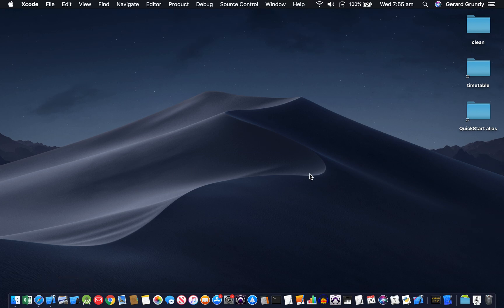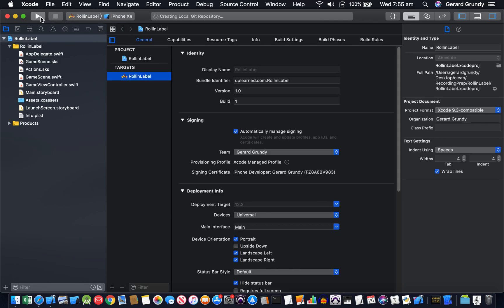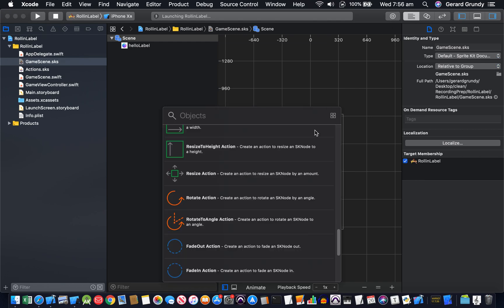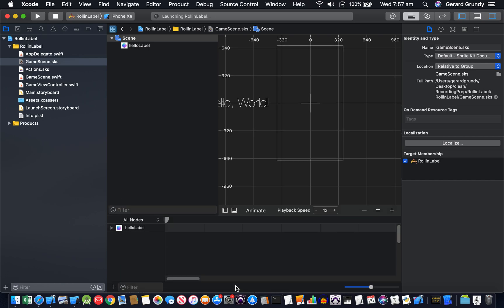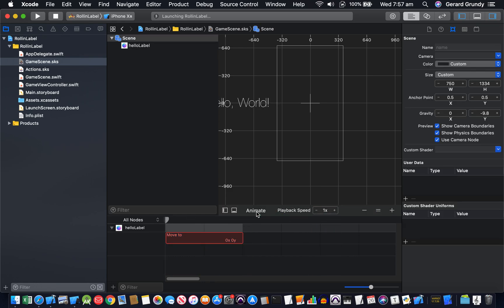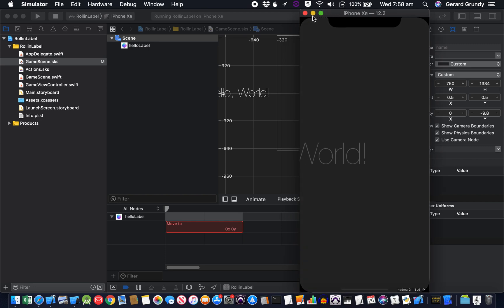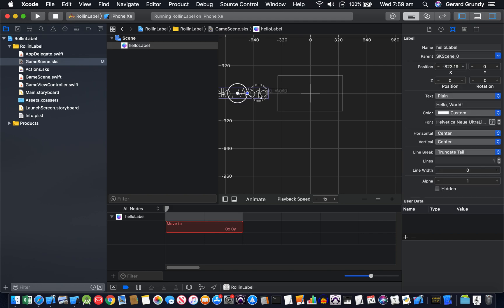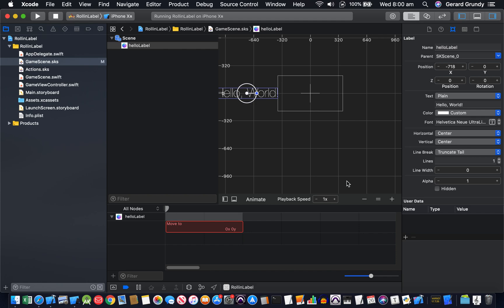Swift Day 18 Sprite kit Label animation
Swift Day 18 - SpriteKit Roll in Label Challenge

Open a Game Template with Xcode
Make a label roll in from the left onto the view with an animation in the object library